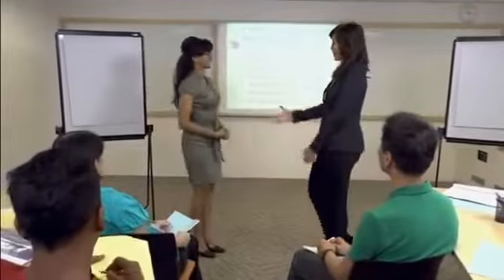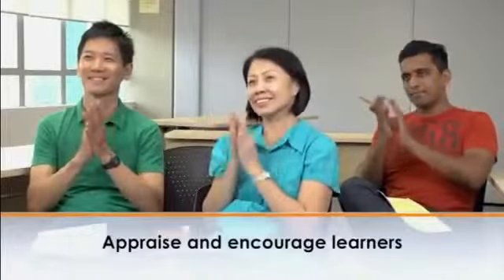DCI AD TTT Part 3